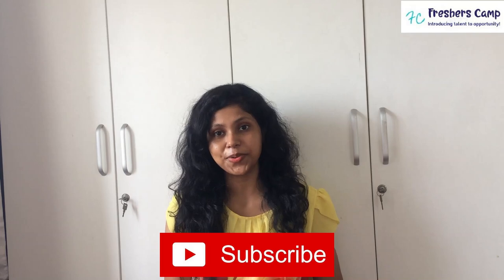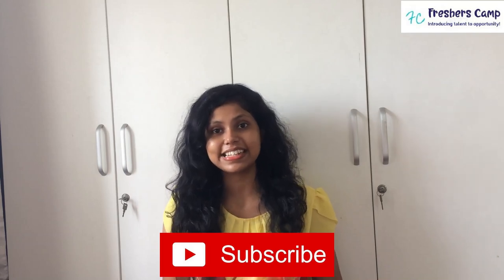Global Foundries Recruitment 2020 | Freshers | Java Intern | Bangalore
In this we have discussed the latest updates received from Global Foundries.
You will find the apply link in the article

globalfoundries bangalore,
globalfoundries sand to silicon,
globalfoundries interview questions,
globalfoundries singapore,
globalfoundries webinar,
globalfoundries semiconductor,
globalfoundries fab 8,
globalfoundries malta,
globalfoundries video,
globalfoundries how a cpu is made,
globalfoundries fab,
globalfoundries interview questions,
globalfoundries amd,
globalfoundries dresden,
recruitment 2020,
recruitment hub,
recruitment,
recruitment and selection,
recruitment process,
recruitment and selection process in human resource management,
recruitment 2020 notification,
recruit a couple of grove street families gang members,
recruitment drive gta vice city,
recruitment class 12,
recruiter interview questions,
recruitment meaning,
recruiter,
recruitment process steps,
jobs,
jobs for you tamizha,
jobs gaming,
jobs from home,
jobs in dubai,
jobs movie in hindi,
jobs today tamilan,
jobs in hyderabad 2020,
jobs in lockdown,
jobs in canada for indians,
jobs for students online at home,
jobs trailer,
jobs 2020,
jobs hunt,